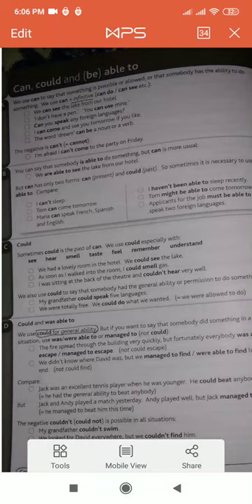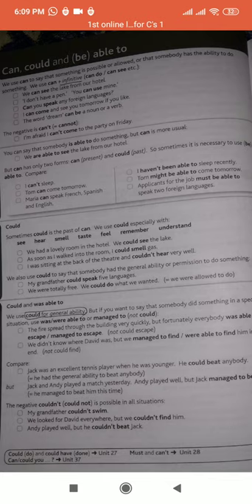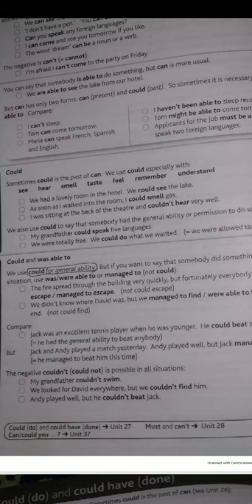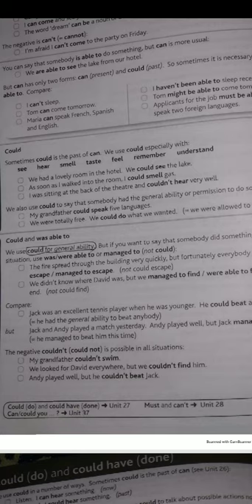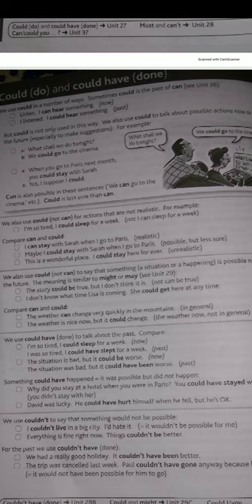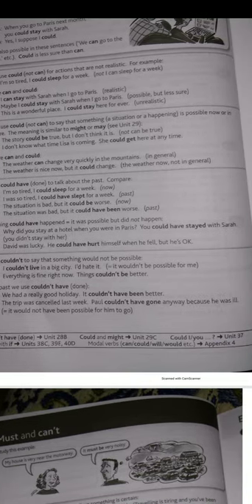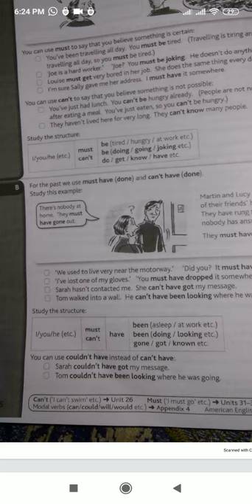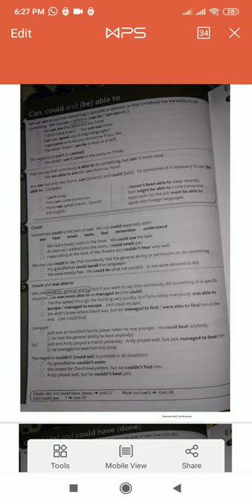1st Lecture ADP CS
1st Lecture ADP CS